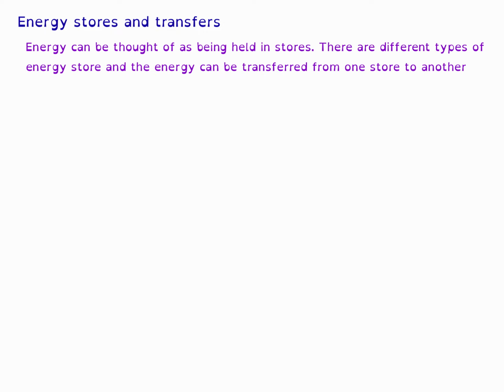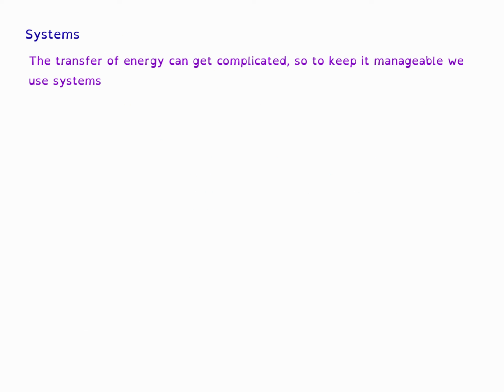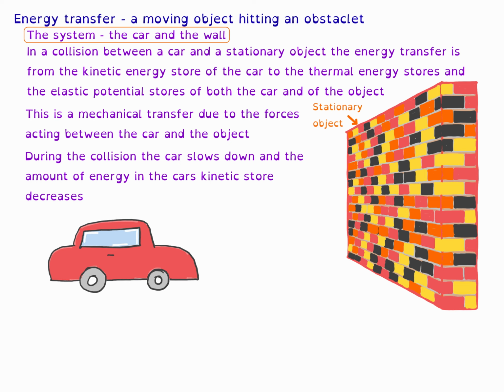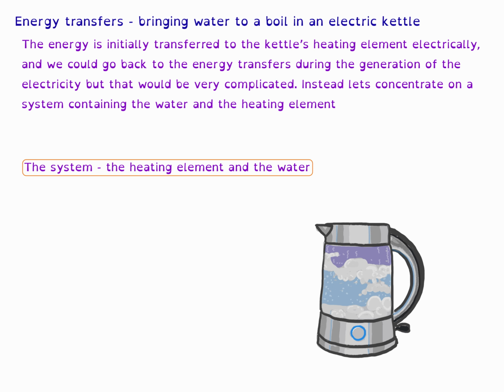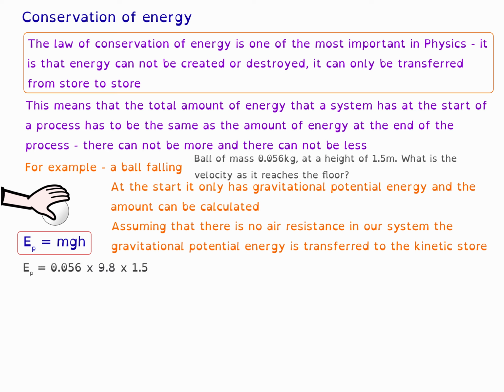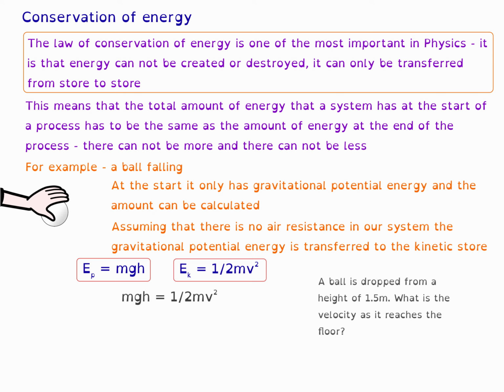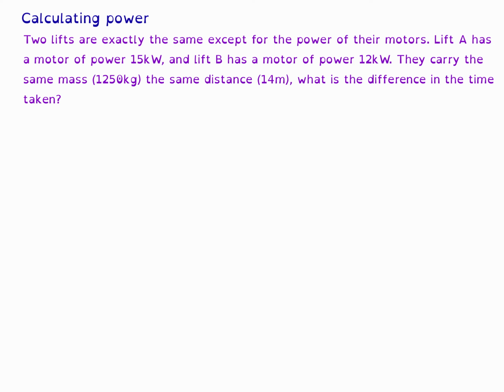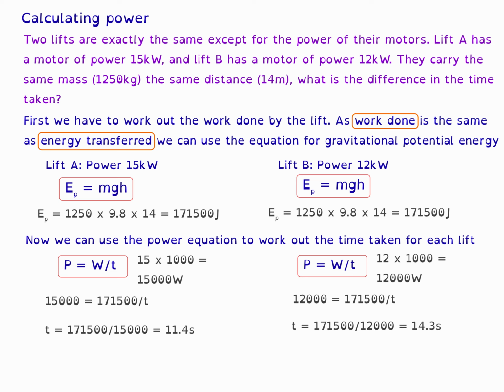Exam preparation - energy stores and transfers part 1of2 for GCSE Physics and Combined Physics